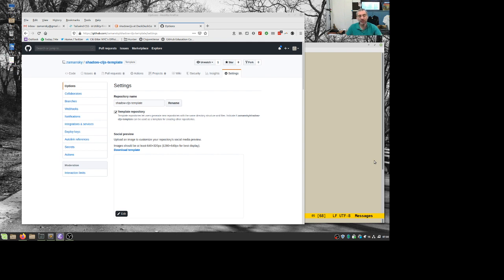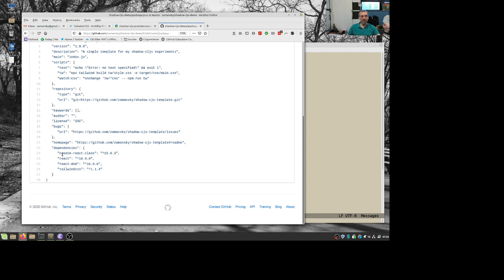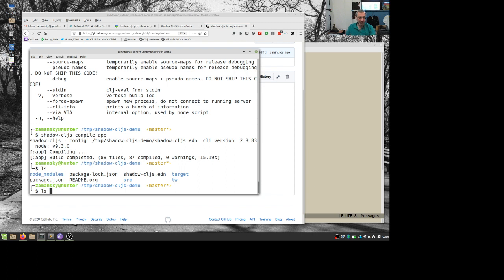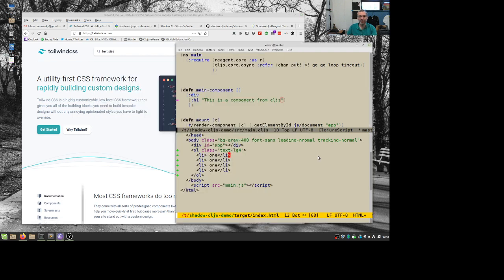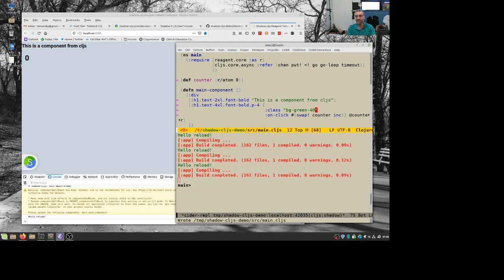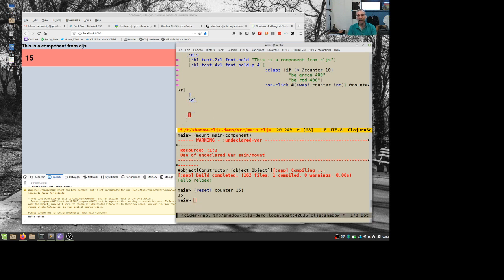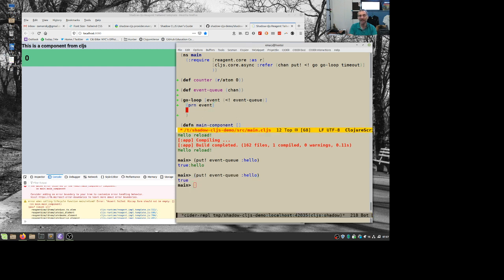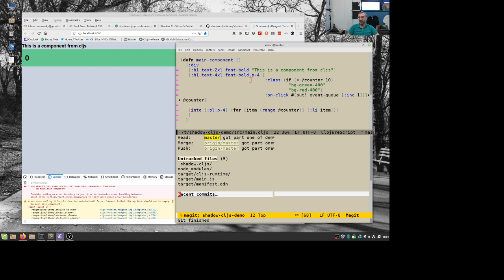Using Emacs 63 - ClojureScript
This is more a tutorial about ClojureScript than Emacs but does show how I use Emacs for ClojureScript development.